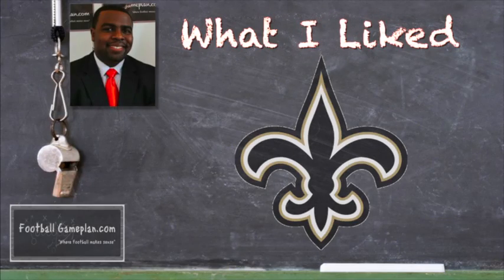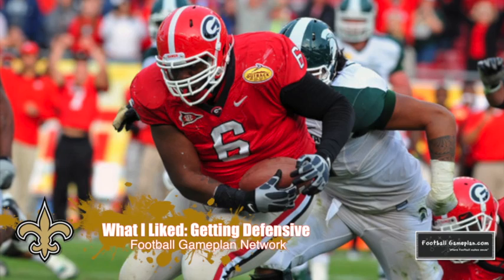Football Gameplan's 2013 NFL Draft Grades - New Orleans Saints